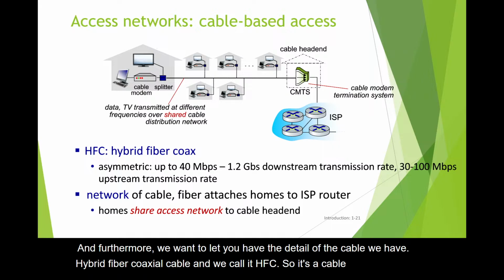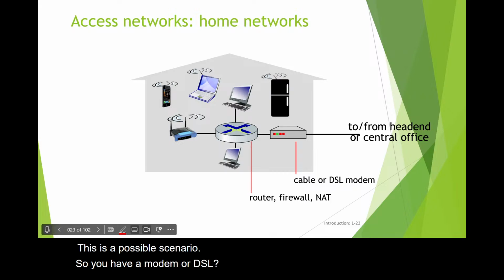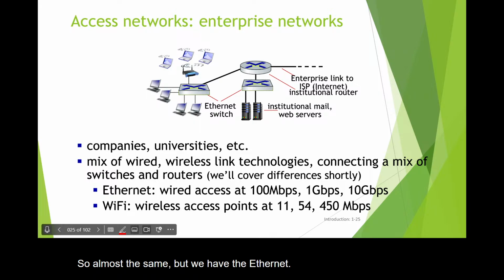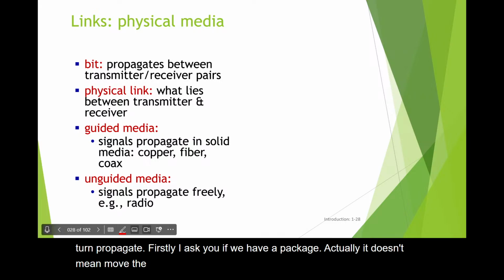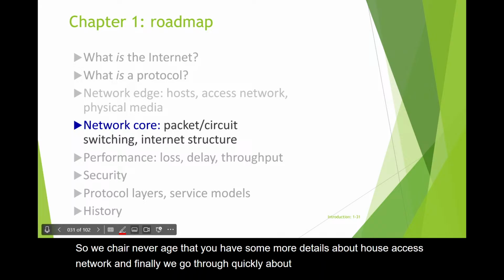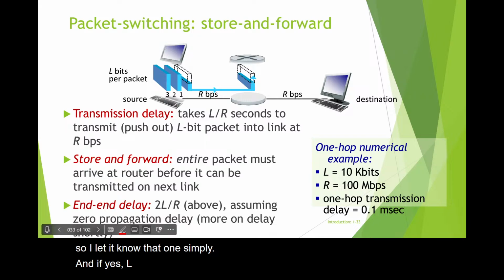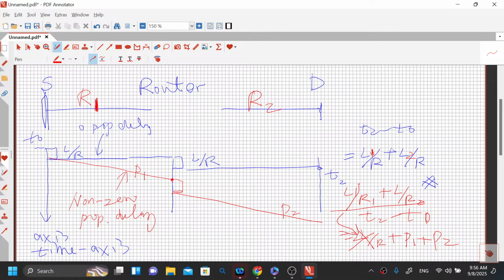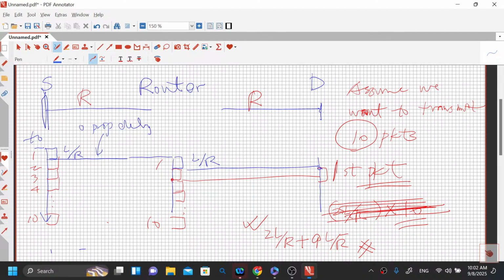NTUST/CSIE ICN-2025F-0908-Class2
Topic: Chapter 1 of the Introduction to Computer Networks (CS3004301): Network Edge and Network Core

Order of Classes: The Second Class

Date: 2025/09/08